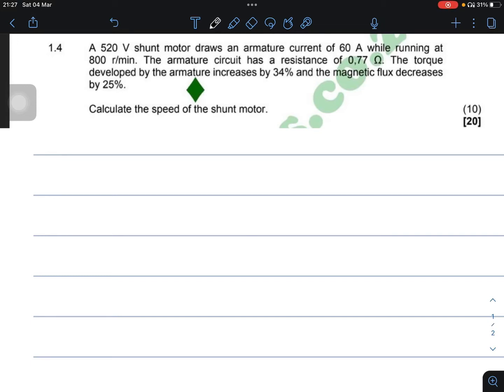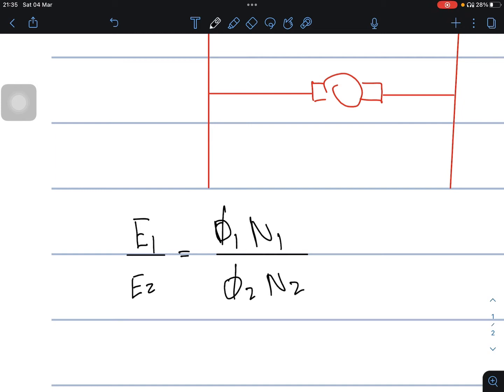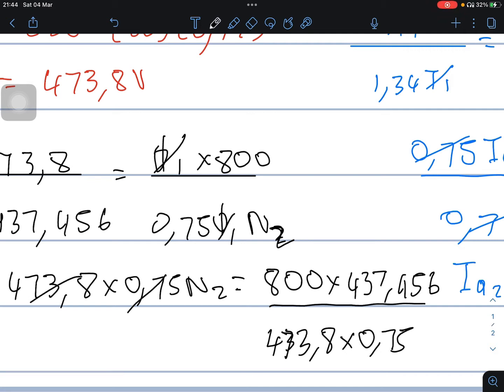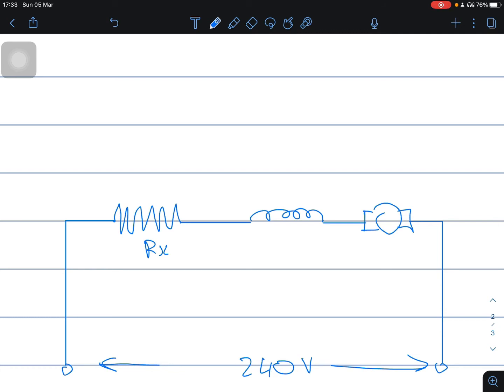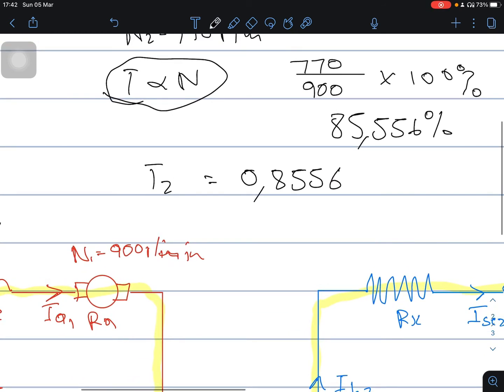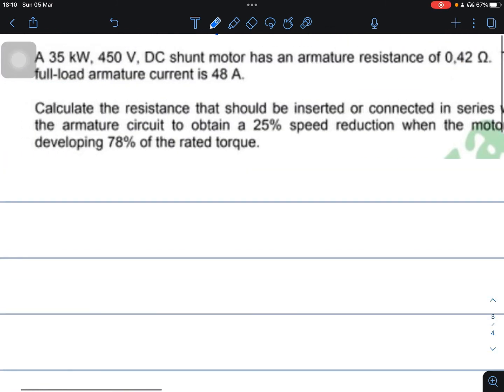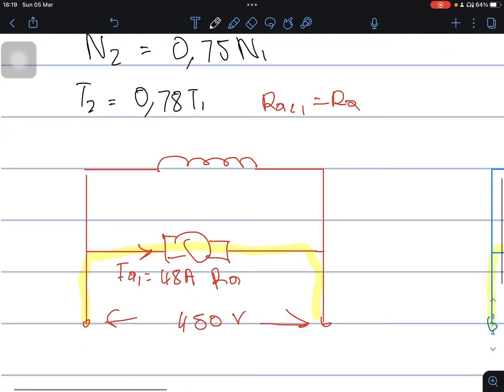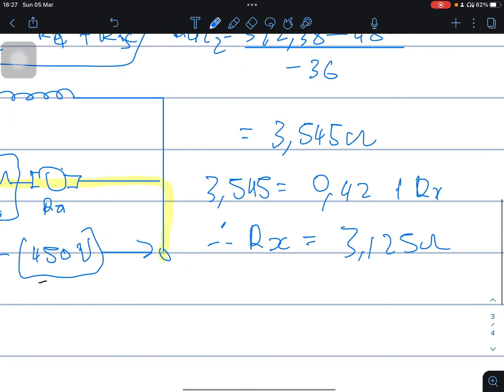Electrotechnics N5 speed control corrections